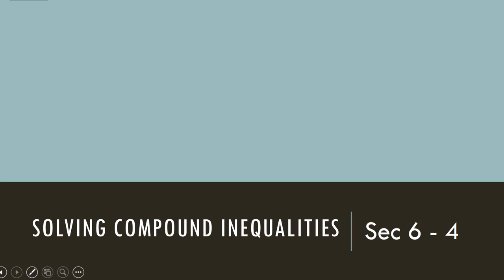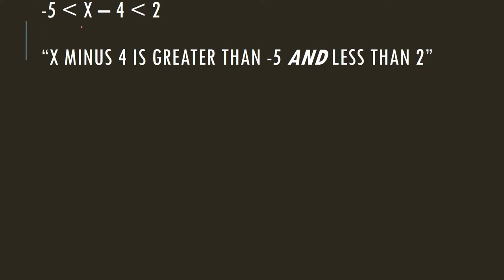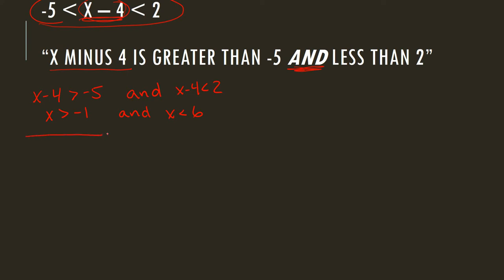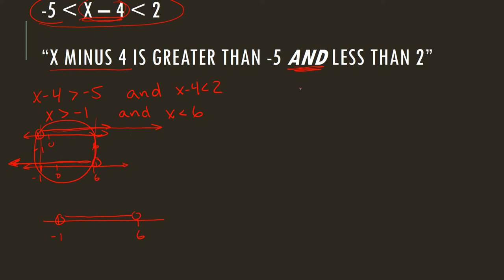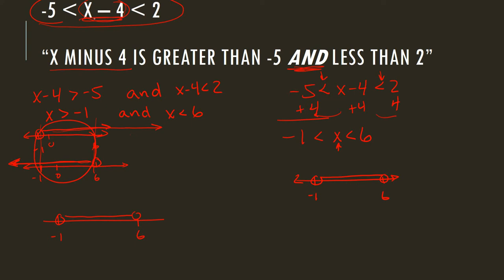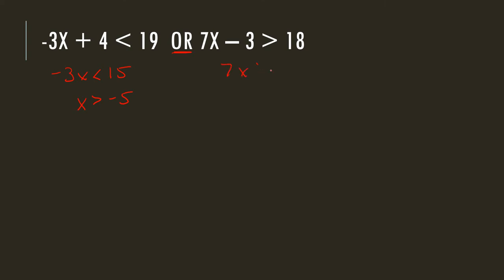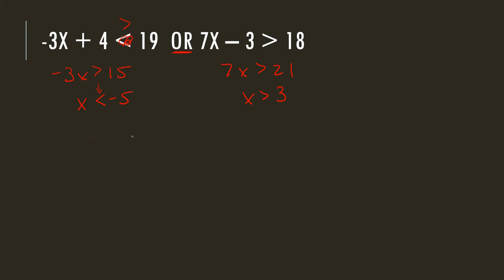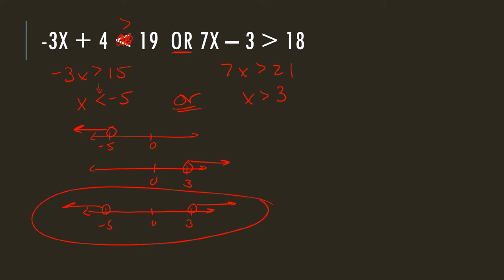Algebra Sec 6.4 YouTube